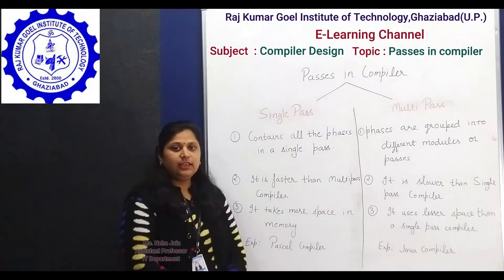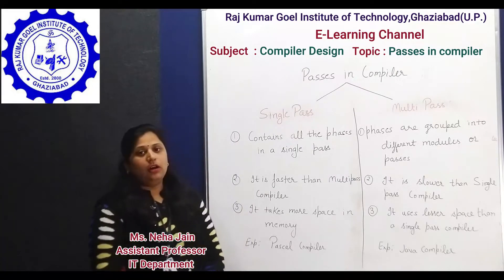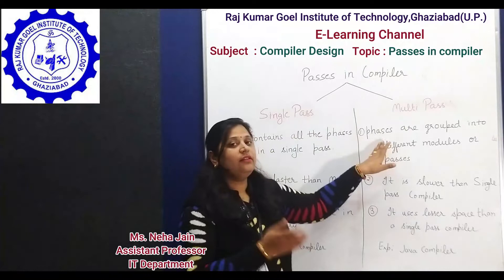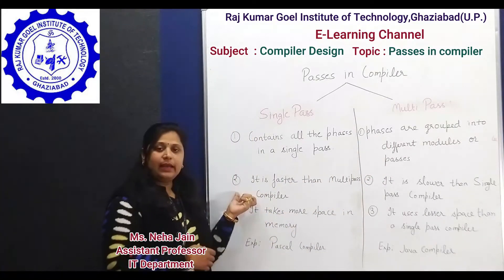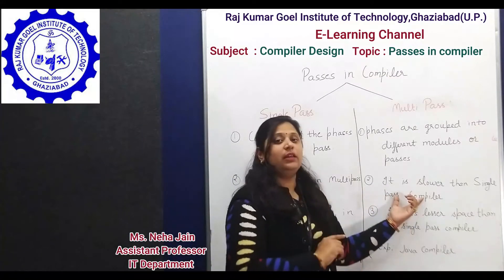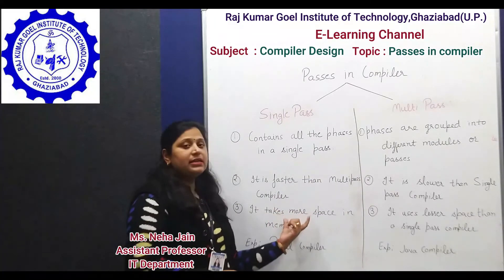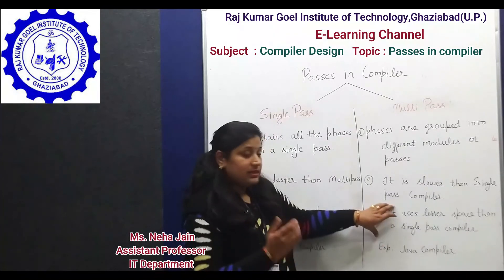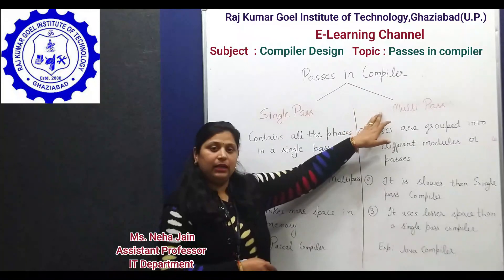Difference between one pass and two pass compilers | RKGIT E-LEARNING | B.TECH | E-LEARNING CLASS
The difference between single pass and multipass compiler is that a single pass compiler is a compiler that passes the source code through each compilation unit only once while a multipass compiler separates compilation into multiple passes, where each pass would continue with the result of the previous pass.